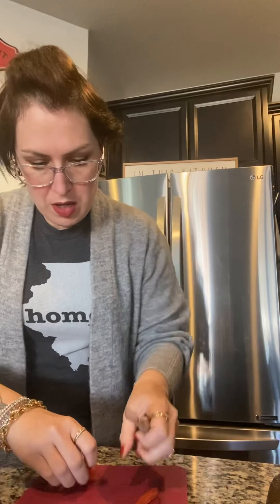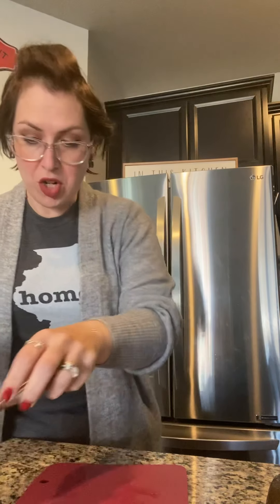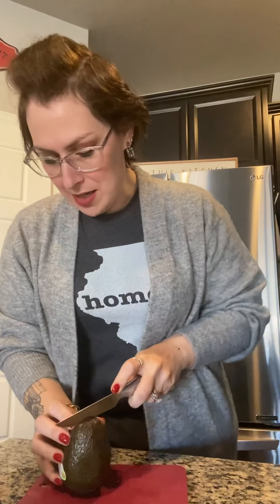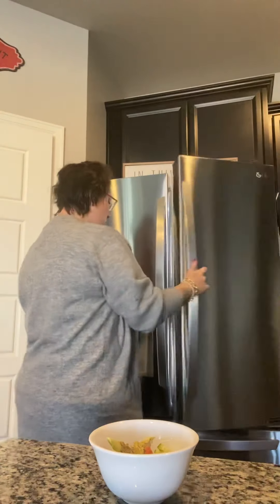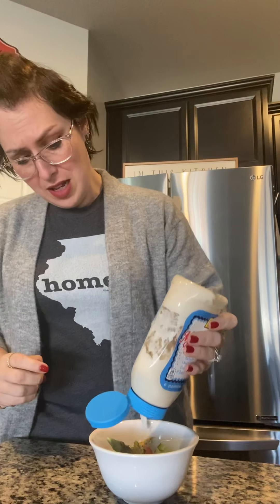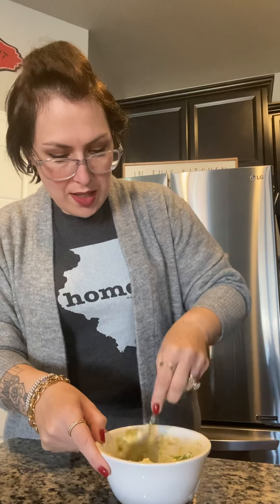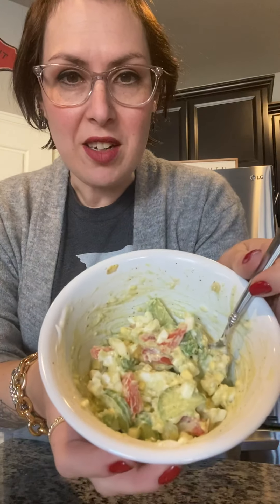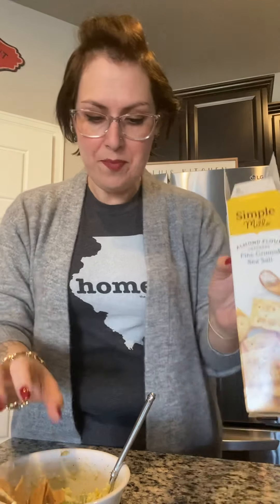Avocado cucumber egg salad!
Here is a delicious twist on the traditional egg salad!

My favorite egg salad, with fresh avocado, cucumber, Roma tomato and seasoned with salt and pepper and miracle whip. Yummy!!! Perfect snack or meal!